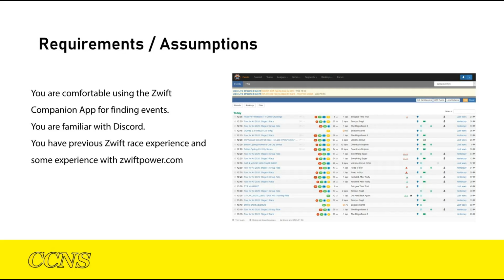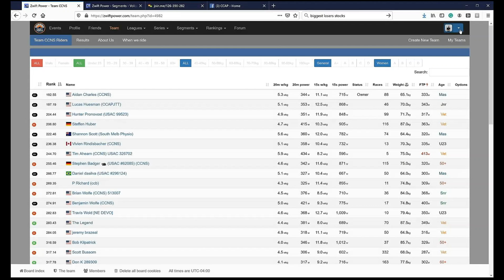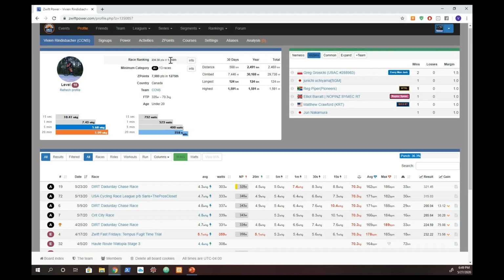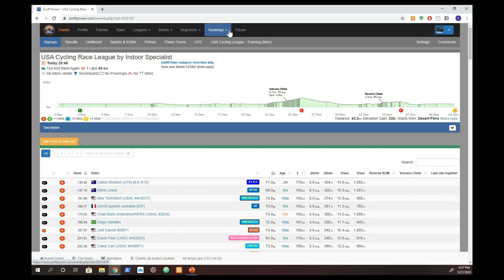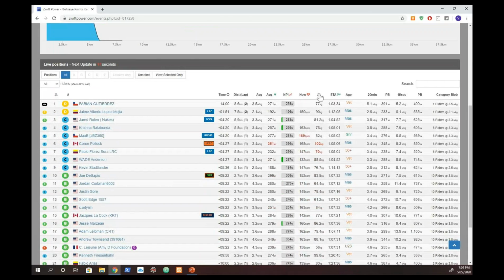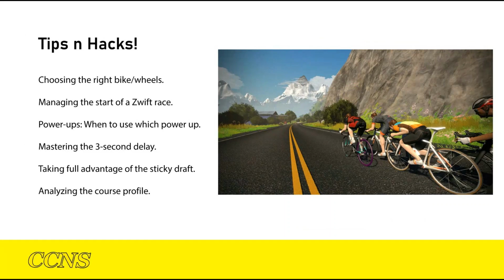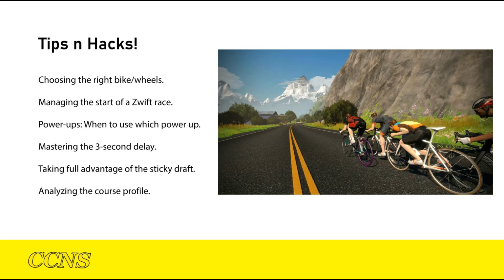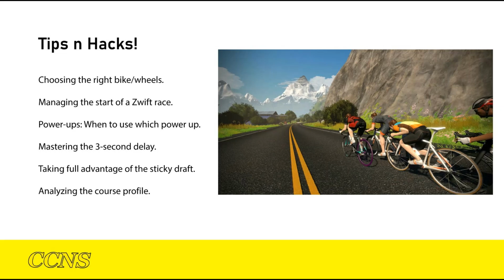CCNS Zwift 301 Clinic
Join us for the last installment of our Zwift Clinic Series. We'll be covering all the extensive tools on Zwift Power, as well as how to leverage those tools to hit your goals, and analyze your performances.

Timestamps
hh:mm:ss

0:00 | Start
3:50 | Requirements
6:15 | Choosing Races and Setting Goals
16:30 | Using Zwift Power